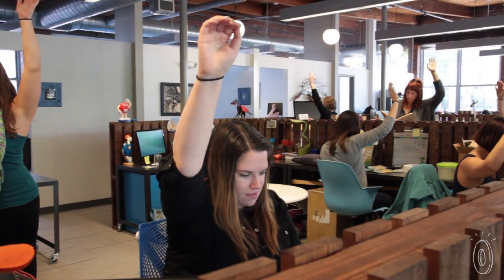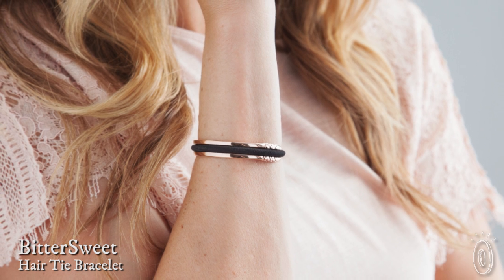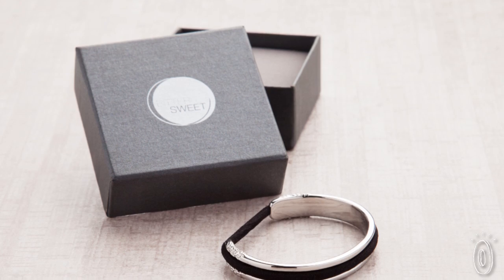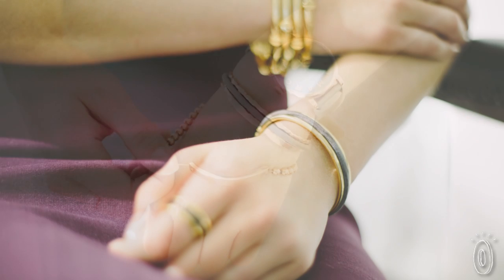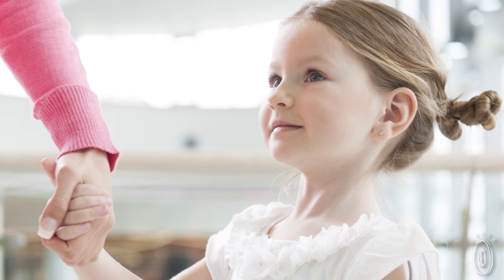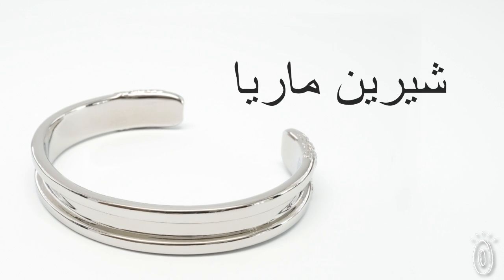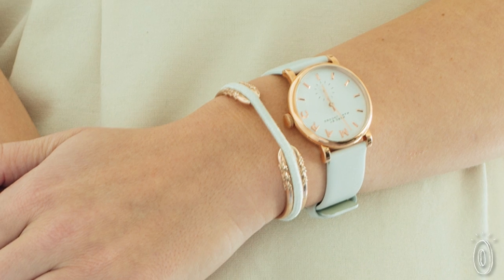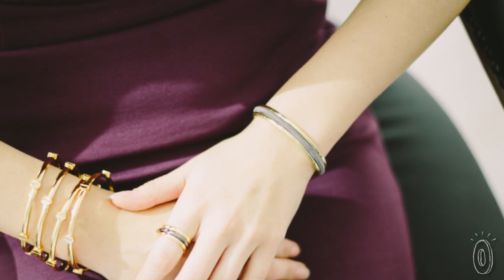Your wrist can hold elastics. But this is better.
Want to put your hair in a ponytail on a moment’s notice? Then you probably wear a hair elastic on your wrist day after day (like about half the women at our office). It’s practical but not very sophisticated, and it leaves dents on your wrist.

BitterSweet makes sleek hair tie bracelets out of stainless steel. Slip the bracelet on, then the elastic over to rest in the groove. The metallic designs look at home from the office to running errands to a night out.

The story behind the BitterSweet is super sweet. Shireen Thor and her husband, Arni, are both engineers. One Christmas, Arni created a metal bracelet holder for Shireen’s elastics. He engraved her name “Shireen Maria” in Persian (her mom’s native language). But because Persian reads left to right, it said Maria Shireen—which translates to BitterSweet.

Shireen happily donned her bracelet out and about, and women kept asking where she got it. The couple knew they were on to something, and the two engineers became entrepreneurs.

Each BitterSweet bracelet holds one thicker elastic or a few smaller ones. Now you can be prepared to pull your hair (or your kids’ hair) back while looking put together.